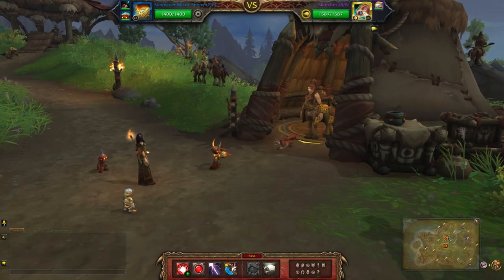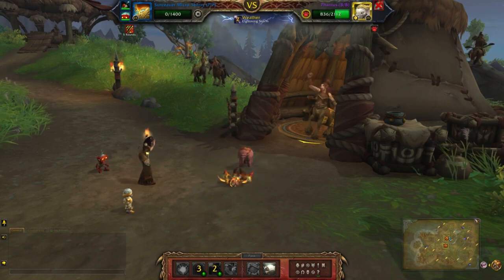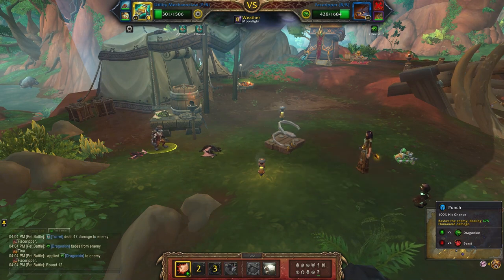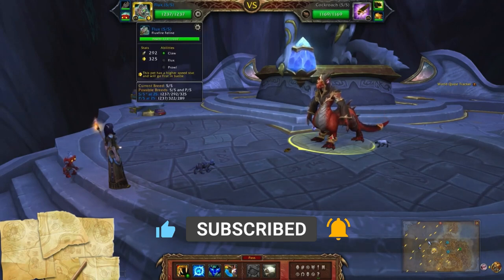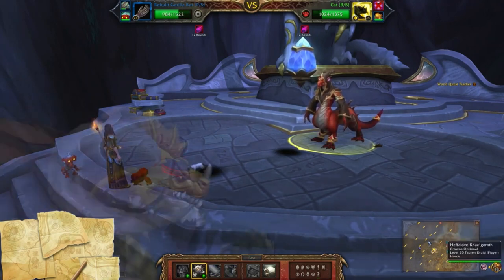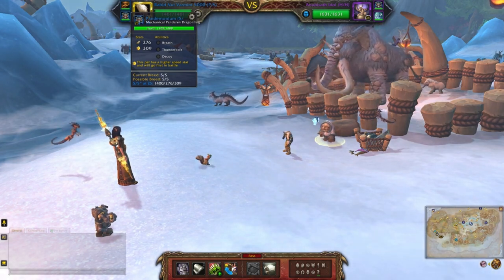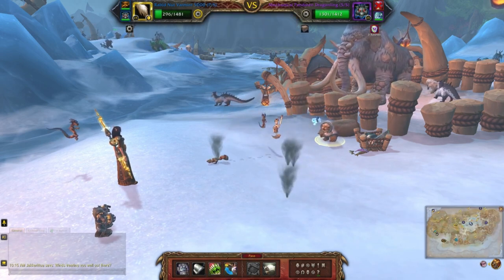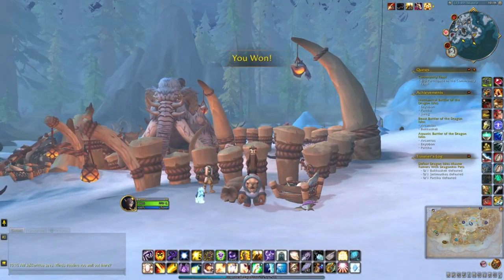Defeat Dragon Isles Master Tamers with Mechanical Pets for the Trading Post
How to defeat Dragon Isles Master Tamers with Mechanical Pets. You only need to complete 2 for the achievement but I've included all four for your convenience.

Defeat 2 Dragon Isles Master Tamers with a lineup of at least 2 Mechanical pets.
0:00 Bakhushek
1:14 Haniko
3:40 Setimothes
5:46 Patchu

SHOUT OUT

Latest Tipper: